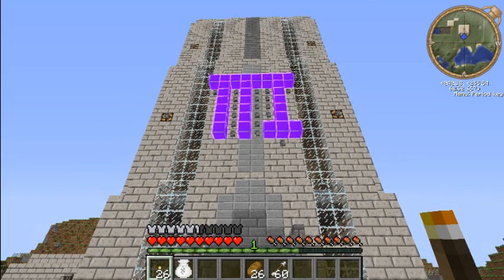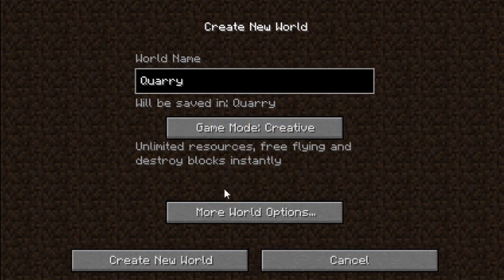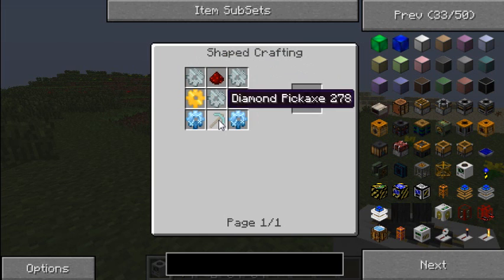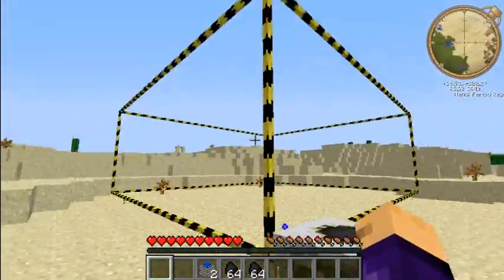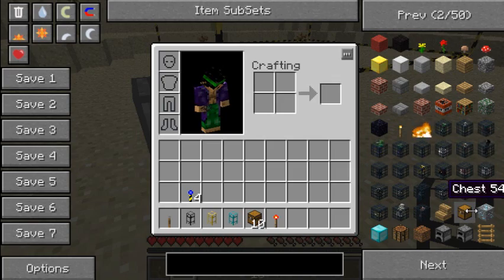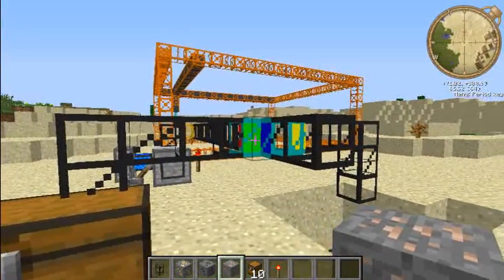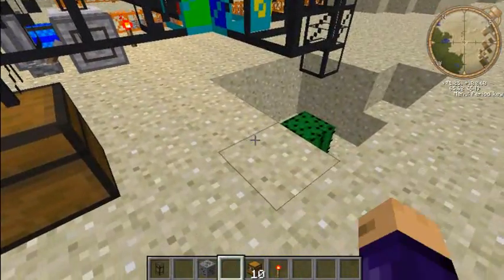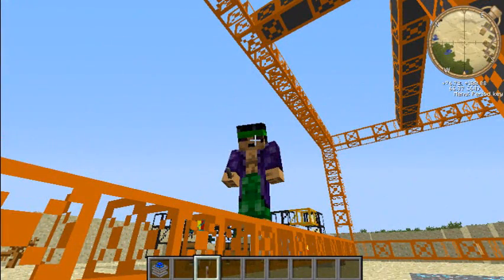Basic - Tekkit Tutorial - Part 3 - Quarry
Hey Guys this is the 3rd part in our Tekkit Tutorial series. This will be showing you how to make a Quarry!